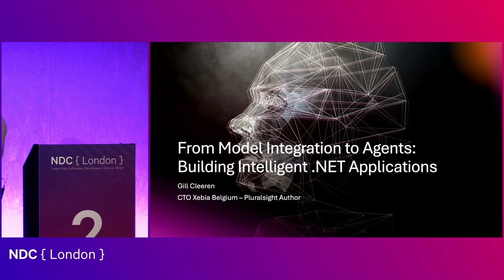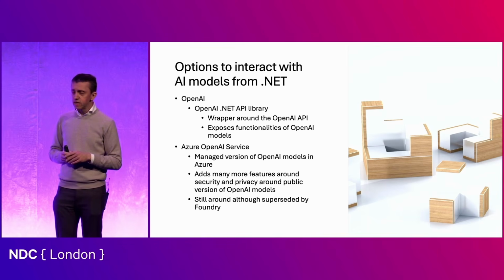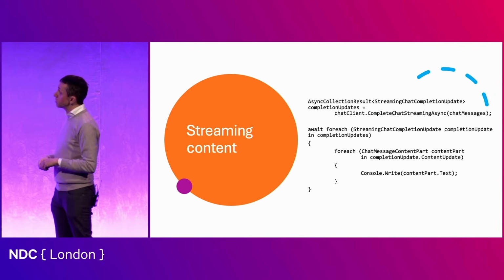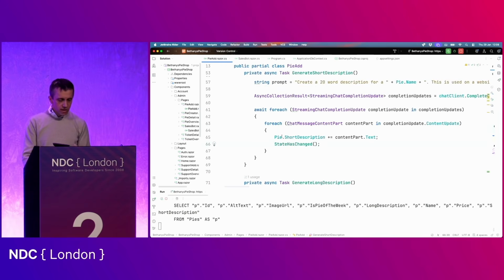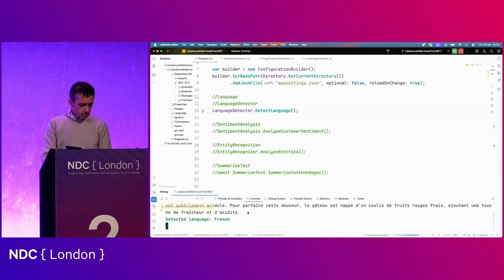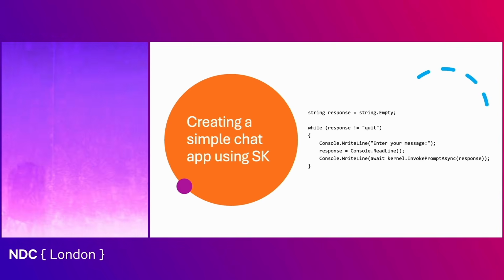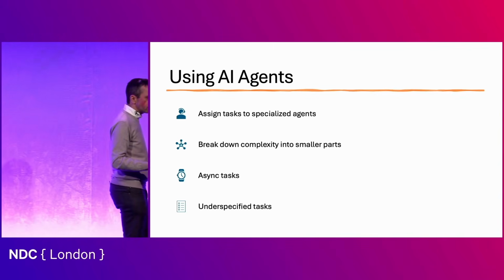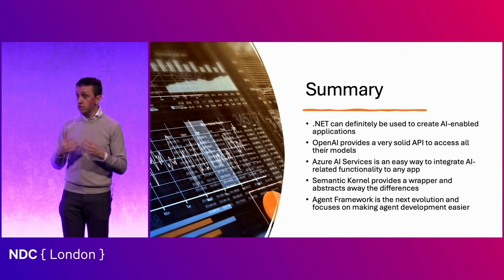From Model Integration to Agents: Building Intelligent .NET Applications - Gill Cleeren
There are multiple ways to add AI to a .NET application. Depending on the problem you’re solving, you may choose anything from direct model integration to higher-level abstractions and frameworks.

In this session, we’ll explore the different options available to .NET developers when building AI-enabled applications. We’ll start with direct model access using APIs and SDKs, move on to using managed services such as Azure AI Services, and then look at higher-level composition approaches using libraries like Semantic Kernel.

Finally, we’ll look at agent-based frameworks and how they build on these foundations to make it easy to add agents to your applications.

This session is aimed at understanding the trade-offs between these options and when each one makes sense in a real-world application. All examples are demonstrated using a Blazor application, but the concepts apply to any .NET platform.

You’ll leave with a clear overview of the AI integration options available in .NET, along with practical guidance to choose the right level of abstraction for your application.